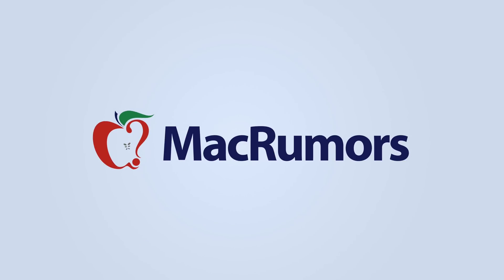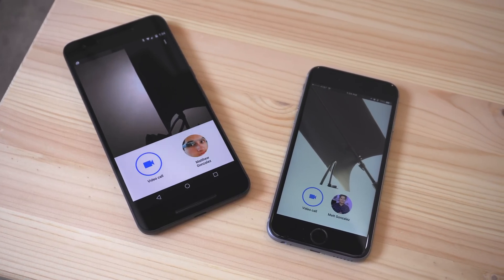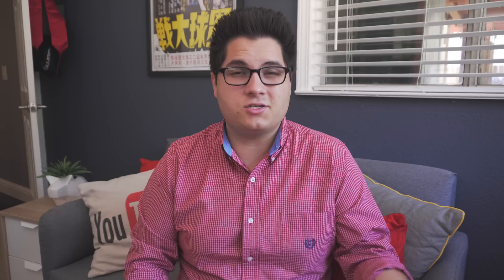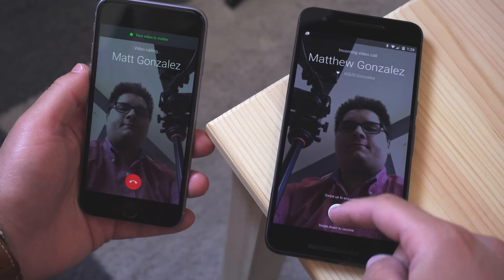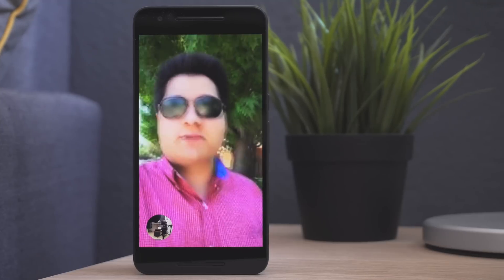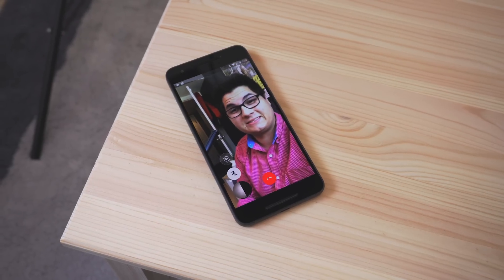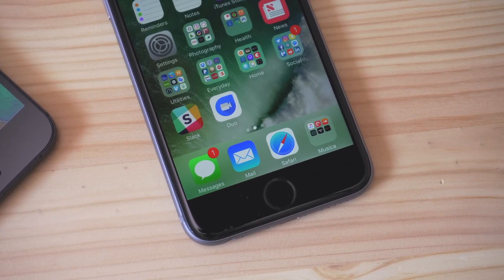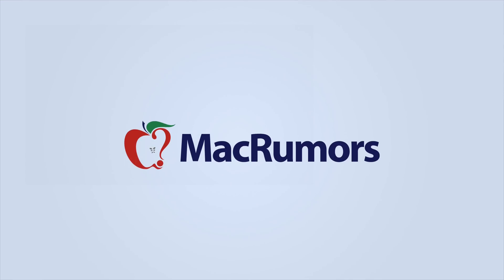Hands-On With Google's New Duo App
Google just released their FaceTime-like app called Duo. This allows you to make video calls on Android and iOS. In this video we go hands-on to see how well it works!